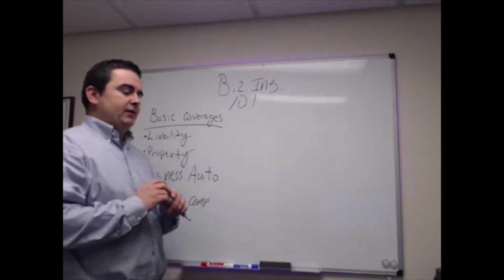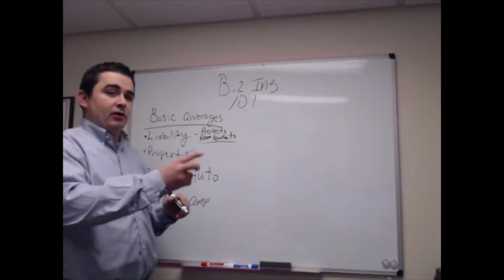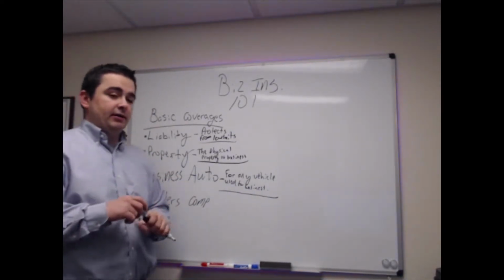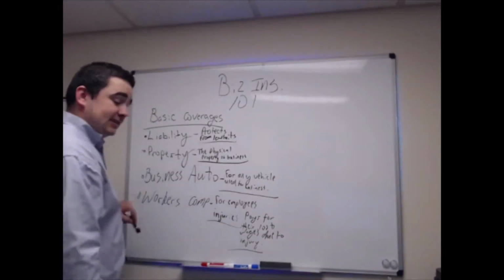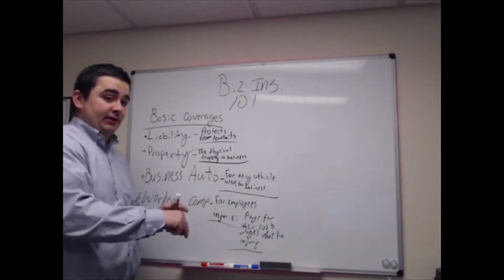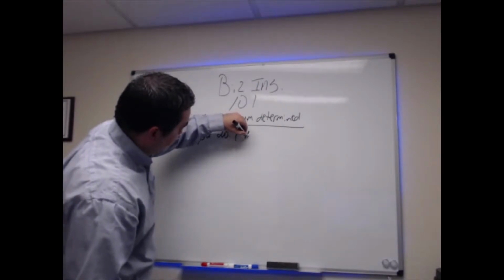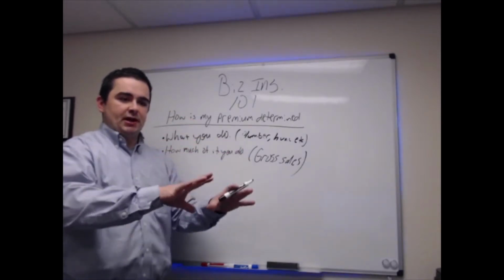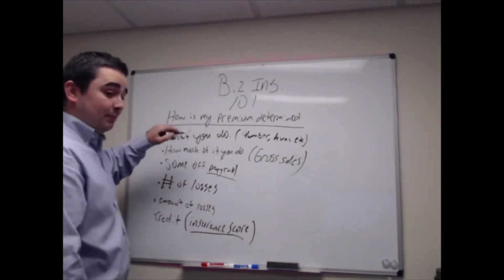Business Insurance 101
What goes into your premiums, what this and that coverage does. You should leave here knowing you are either protected or not.